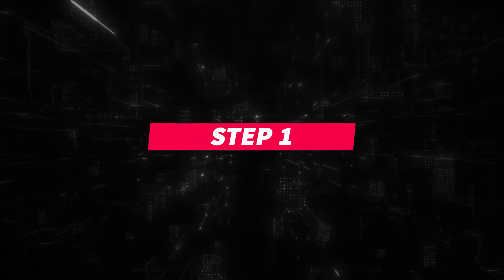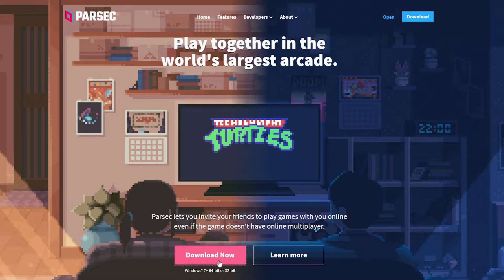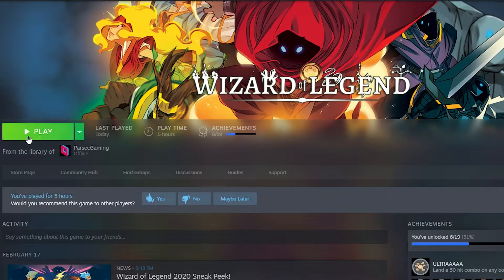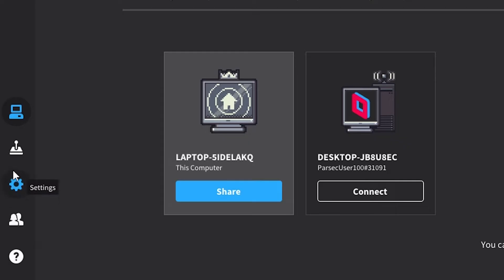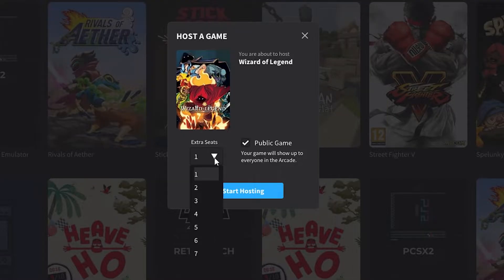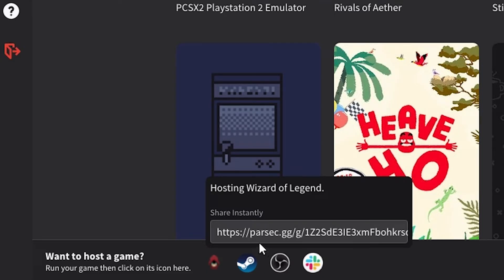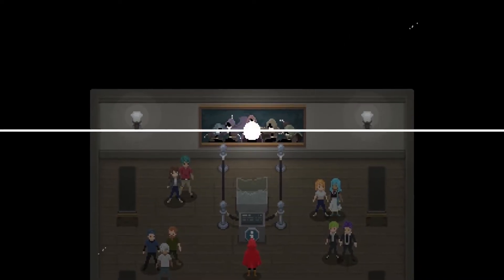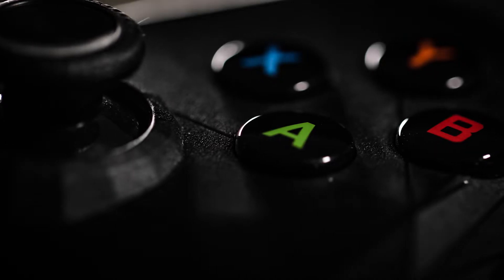How to Play Wizard of Legend Online